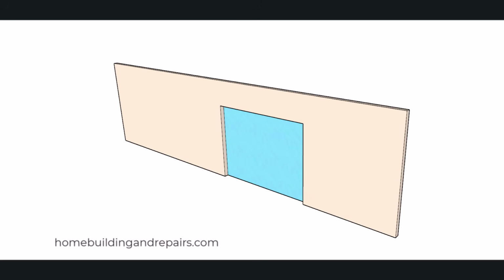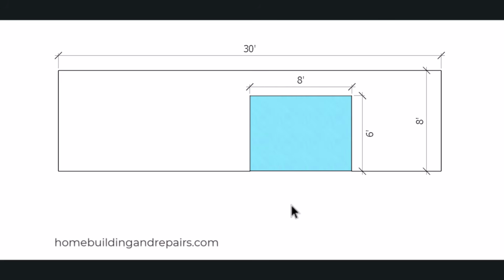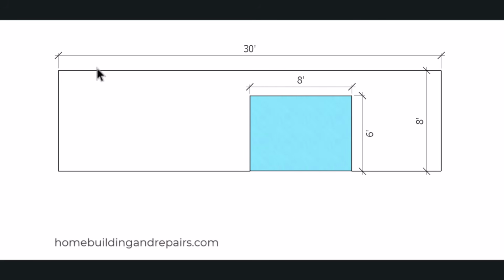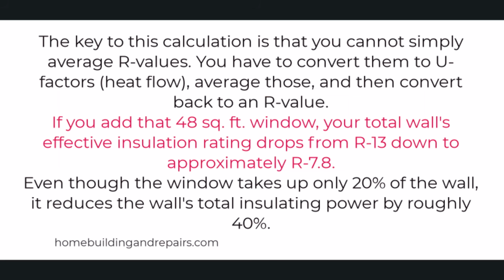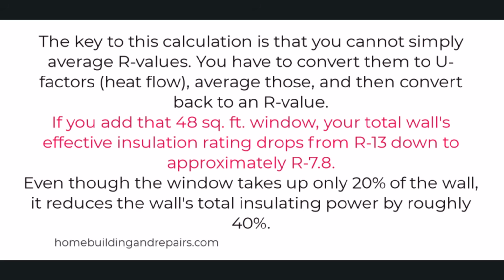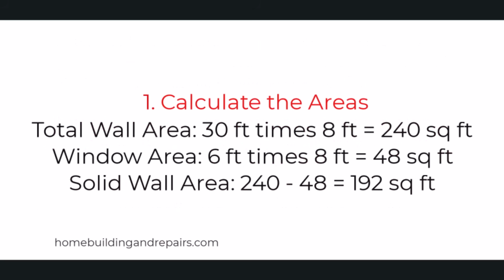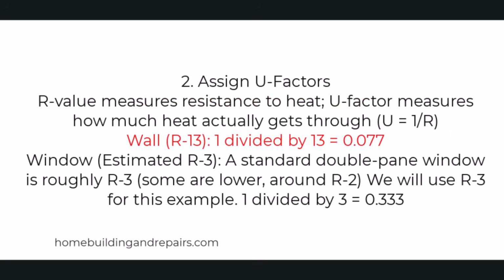How a Single Window Ruined My Wall’s R-Value And The Math Nobody Wants To Talk About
- In this video, we break down exactly how much a window affects the insulation rating of a standard wall. Using a 30-foot by 8-foot wall with R-13 insulation as our example, we calculate what happens when you add a 48-square-foot window (6’x8’). You might be surprised to learn that while the window only takes up 20% of the wall's surface area, it reduces the total effective R-value by nearly 40%.

We explore the math behind heat transfer, thermal bridging in 2x4 framing, and why "average" R-values are misleading. Watch to see the numbers for yourself and learn why windows are often the weak link in your home's energy efficiency.